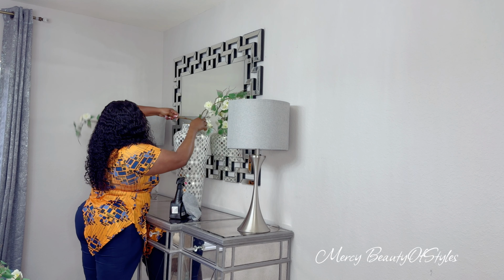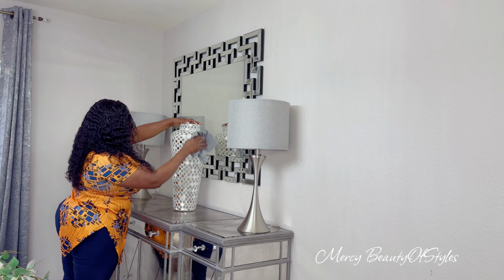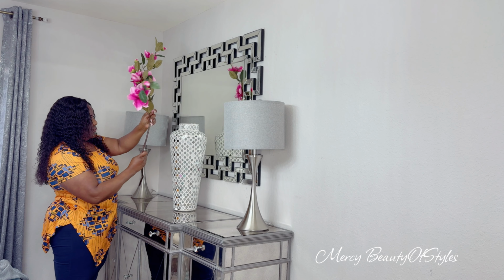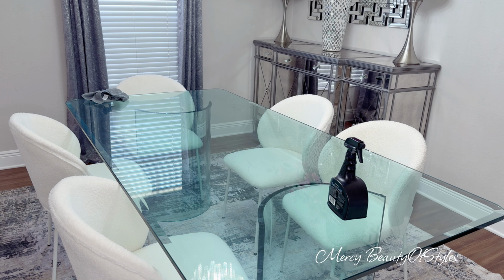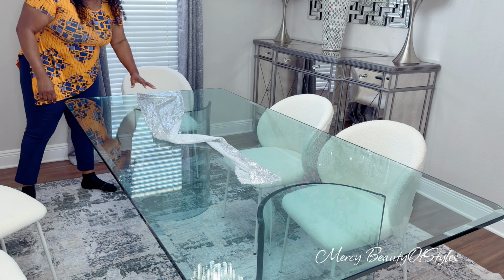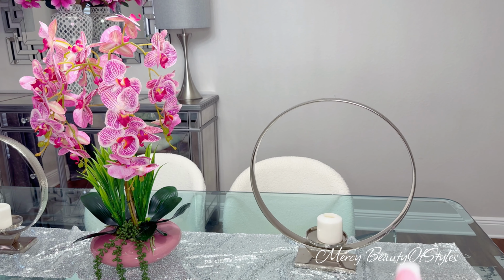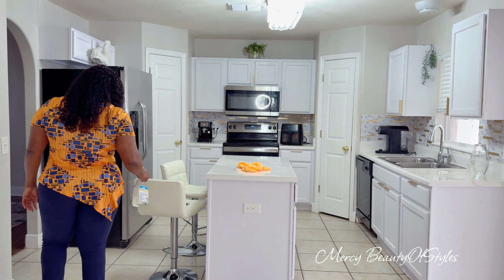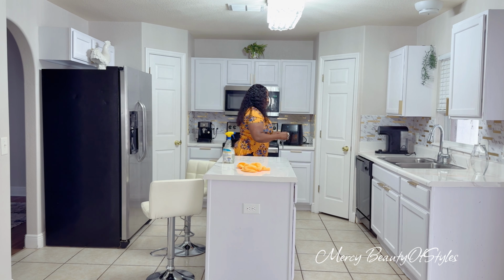Spring Cleaning/ House To Home /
HOW TO MAKE  HOME LOOKS LUXURIOUS ON A BUDGET  | HOUSE TO HOME / Home Tour / How I Decorate my Dining Room for Valentines  /Deep Cleaning Motivation / SPRING

Items in this video :

M&SENSE Peony Candles Home Scented, Organic Soy Candle 12.7oz 75 Hour Long Lasting Slow Burning

XMCOSY+ Smart Outdoor String Lights, 98Ft Patio Lights Waterproof, App Control

Hello my beautiful Youtube family

12 Piece Melamine Dinnerware Set

Pitcher  Tumbler and  7oz champagne glass combo

Short Tumbler set